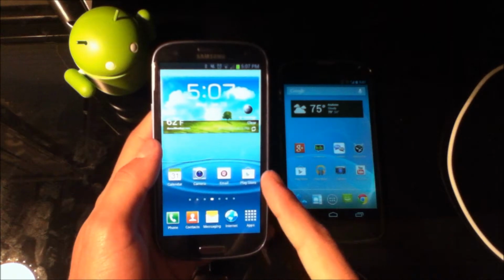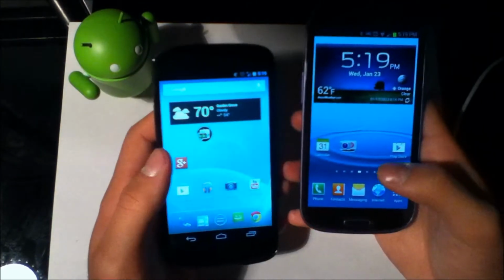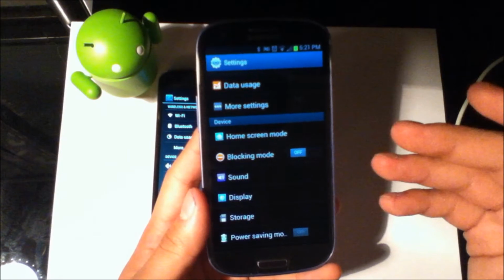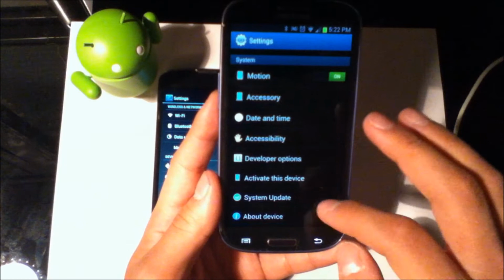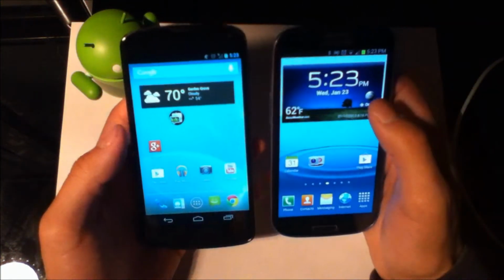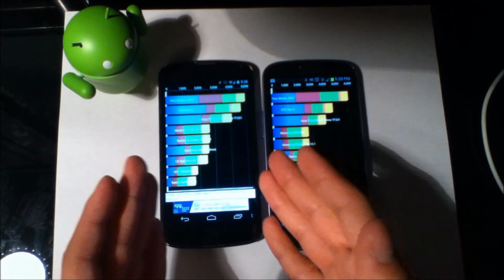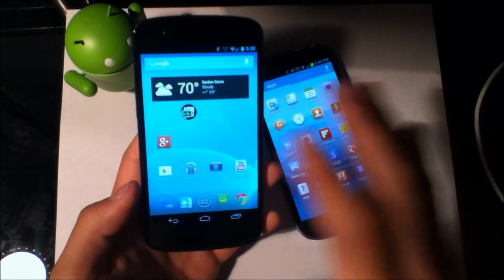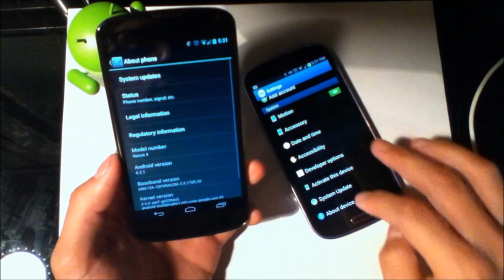Samsung Galaxy S 3 Vs Nexus 4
Here is the Galaxy S 3 vs Nexus 4 comparison.  The Galaxy S 3 is a high end device that sports great features and not too shabby specs, while the Nexus 4 packs a punch with its slightly higher clock speed.  The Galaxy S 3 proves to be superior in battery life despite the fact that they're the same size.  In this video I compare the two and let you know my final thoughts on the two devices.
I know I mentioned the wrong RAM size for the GS3!  Sorry if for the bad quality, I was recording with my iPod Touch 4th gen.  I was also a bit nervous since I wasn't at my usual location so sorry about that as well... I hope you enjoy it and leave some comments down below!

Specs:
Nexus 4:
• Chipset: Quad-Core Qualcomm Snapdragon™ S4 Pro processor @ 1.5GHz (Krait)
• Operating System: Android 4.2, Jelly Bean
• Network: 3G (WCDMA), HSPA+
• Display: 4.7-inch WXGA True HD IPS Plus (1280 x 768 pixels) ppi 318
• Memory: 8GB / 16GB
• RAM: 2GB
• Camera: 8.0MP rear 1080p HD/ 1.3MP HD front
• Battery: 2,100mAh Li-Polymer (embedded) / Talk time: 15.3 hours / Standby: 390 hours
• Size: 133.9 x 68.7 x 9.1mm
• Weight: 139g
• Other: Wireless charging, NFC

Samsung Galaxy S 3 (Sprint):
• Chipset: Quad-Core Samsung Exynos 4 processor @ 1.4GHz (Cortex A9)
• Operating System: Android 4.1.2 (with Samsung's Touchwiz/Nature UX/UI)
• Network: 3G, 4G LTE
• Display: 4.8-inch WXGA Super AMOLED (1280 x 720 pixels) ppi 306
• Memory: 16GB/32GB (Expandable up to 64 w/ micro SD)
• RAM: 2GB
• Camera: 8.0MP rear 1080p HD/ 1.9MP HD front
• Battery: 2,100mAh Li-Polymer (removable) / Talk time: 9.2 hours / Standby: ? hours
• Size: 136.6 x 70.6 x 8.6mm
• Weight: 133g
• Other: Color options

Special thanks to Nick Redux for the intro song: Out of Focus